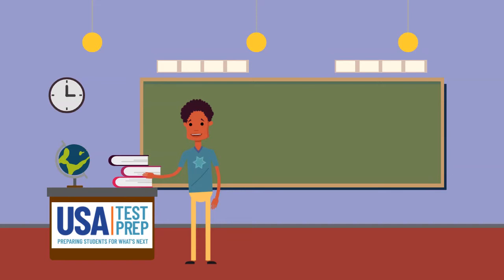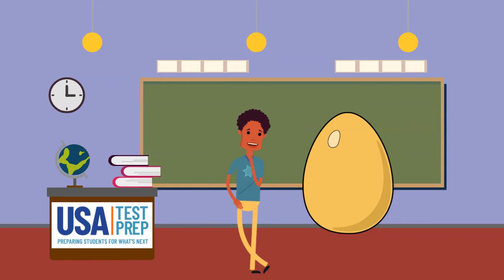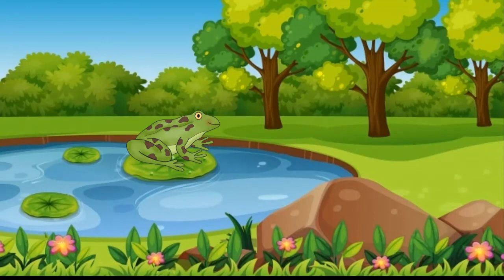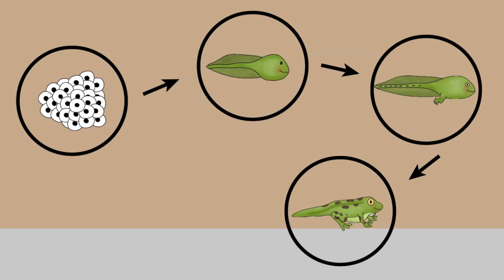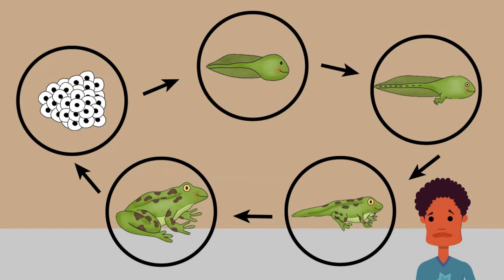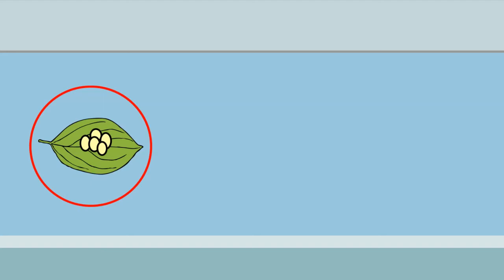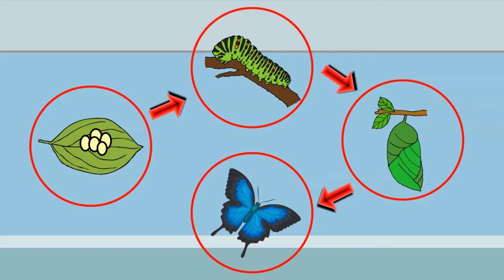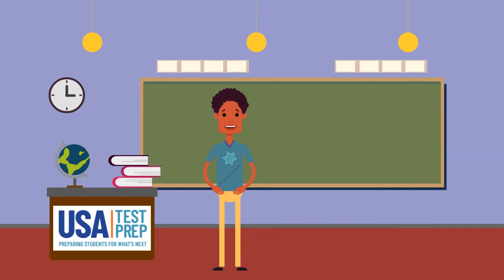Life Cycles of Frogs and Butterflies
This science video allows elementary children to see and hear the different stages of frogs and butterflies. Students will see how a frog begins as an egg, then grows into a tadpole, grows legs as a froglet, and eventually into an adult with four legs. Kids will learn why butterflies make a chrysalis during their pupa stage and eat a lot of food as caterpillars!

USATestprep is a simple and effective way to supplement your instruction with high-quality, 100% standards-aligned practice items. Choose from a complete catalog of ELA, math, social studies, and science resources. Free demos and no obligation 30-day trials are available.